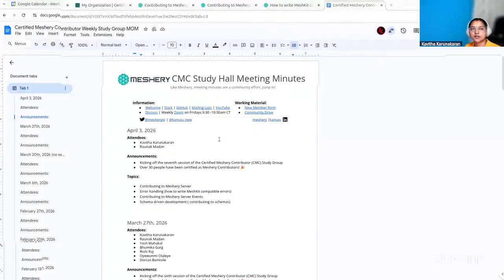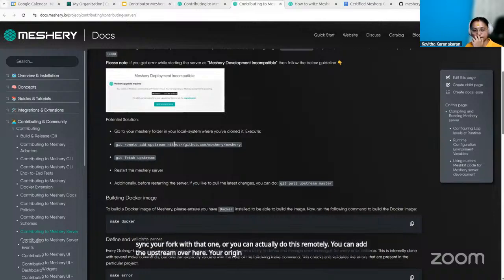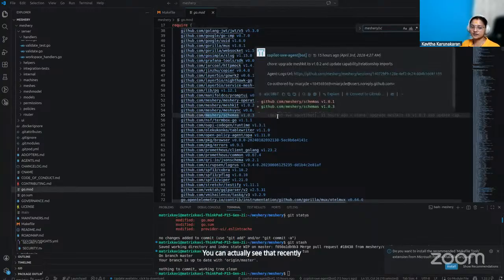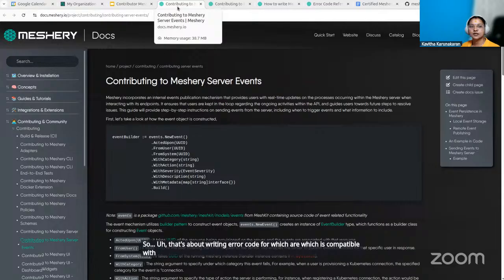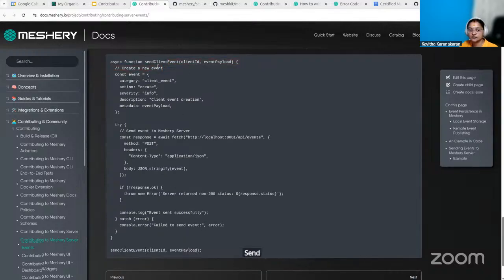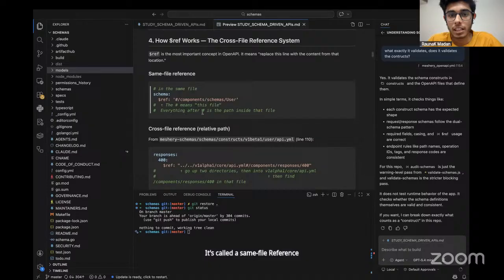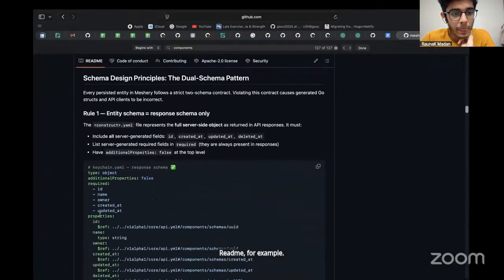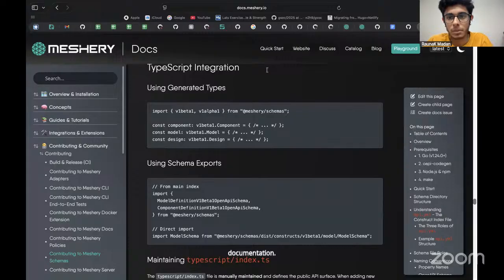Certified Meshery Contributor Study Meeting (April. 3rd, 2026)